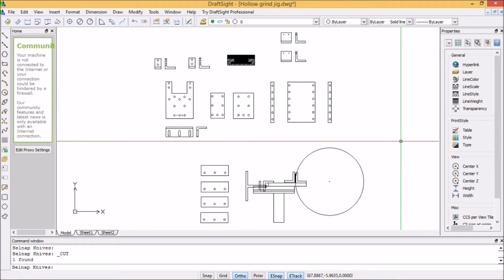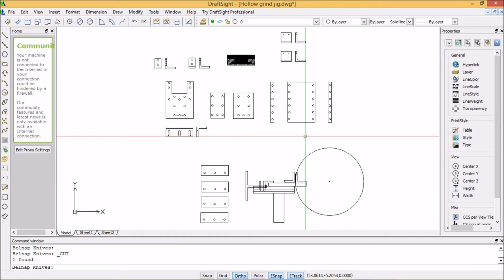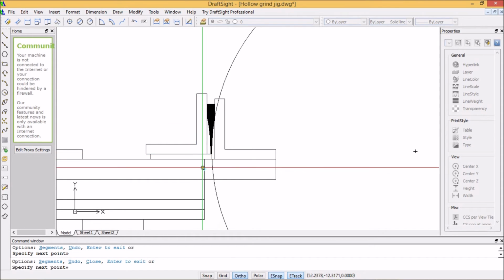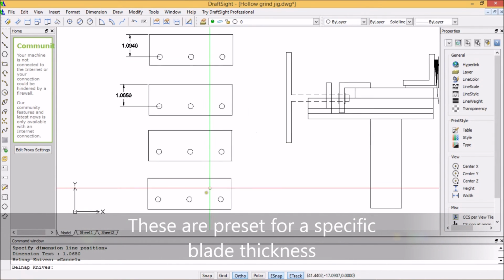New Hollow Grinding Bevel Jig CAD Design to Replace the Old One - GET THE JIG PLANS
GET THE JIG PLANS HERE

I started Knife making as a project to make a personal gift for each of my children.  The first three knives that I made with hand files to do the shaping of the bevels.  This is a long labor intensive process.  I did make a wooden bevel filing jig which helped me keep the bevels at the desired angles.

After make the first three knives I decided that for the rest of the knives I would get an inexpensive grinder to speed the process along.  I found a Delta 1" x 42" sander on craigslist for $100.00 and bought it.  Using this grinding I was able to shave 18 hours off of the time it was taking me to make a knife.

I used the small belt sander to make the rest of the knives.  When I was done I realized that I had really enjoyed learning how to make knives and the work involved in making them.  But I was not too interested in spending very long times to make them.  So I determined to upgrade my equipment.  The cost of purchasing the desired equipment was more than I was willing to spend.  The other choice available was to build it myself.  I already had the skills to build it and had several of the key components sitting around the garage unused.  I researched for a while to see what level of performance I wanted from my 2" x 72" sander build.  It needed to have plenty of power for heavy stock removal tasks, I wanted it to have speed so I could build knifes quickly and finally it must be versatile so I could use it to do all of the specific types of grinding that may be required in knife making.  It turned out fantastic.  I have a series of the sander build on my channel if you care to see the design and build.

Next I felt I needed to improve my skills in the area of knife design and production so I could control the cost of my knives to a point that would be affordable to a larger group of potential customers.  This meant that for some of my designs I would use CNC machines to do work that I could not do at a comparable price.  In order for this to be possible I would need to learn how to get my ideas into CNC compatible format.  To make this happen I started learning CAD with DraftSight.  It was not nearly as hard as I thought it would be and I kick myself for not learning it much sooner.  The CAD use has opened up an entirely new universe of creative options for me as a knife maker.  I am not an expert with it by any means but I have been able to use it well enough to come up with some fantastic profiles that can then be economically cut on a CNC laser.

I also outsourced the heat treatment process's.  The steels that I use are often referred to a super steels.  They require very specific and sometimes complex conditions for proper heat treatment.  The temperature ranges for getting best properties are very narrow.  Some of them need to be heated in an oxygen free environment to near 2000 degrees then quenched and tempered to -300 degrees.  There is no way I could do all of this satisfactorily or competitively on cost.

The areas that I am able to add value competitively to the knife making process is in the design, and finish of the knife.  So this is where I have decided to focus my personal knife making energies.

I feel that I have so far accomplished my desired goal of being able to create very high quality original knife designs that are competitively priced.

If your are interested in knife making be sure to see some of my other videos to see how I make the knives.

My knife making has been a adventure and I am pleased to be able to share it with viewers on youtube.  Thank you for your interest and support.